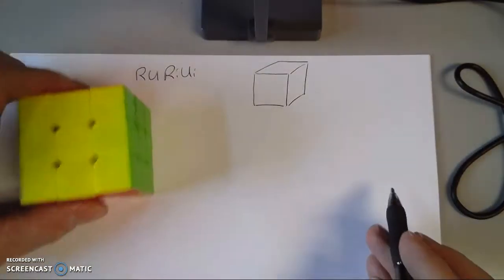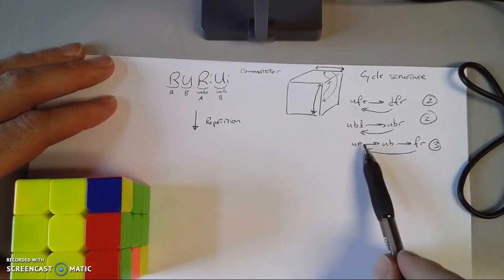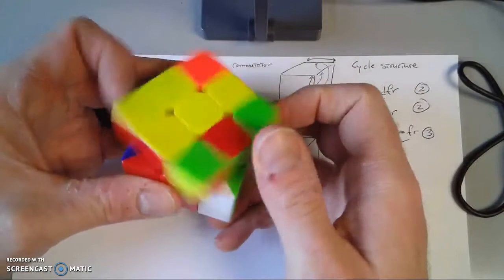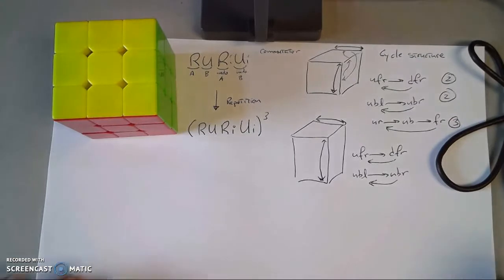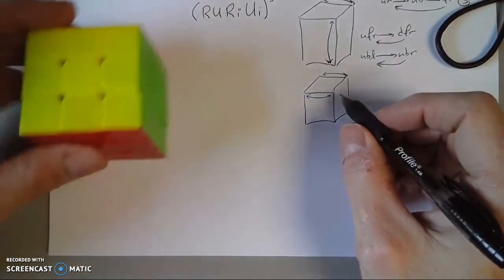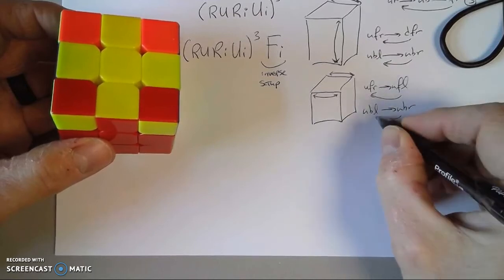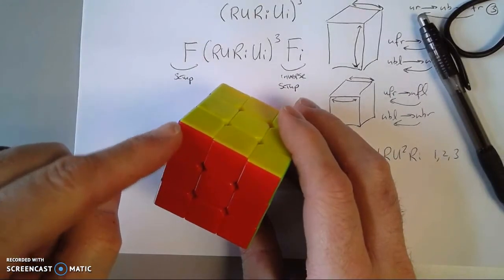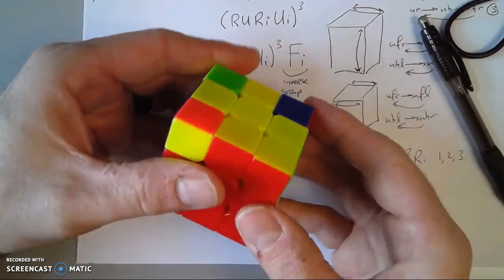Creating a useful permutation from a commutator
Starting from the commutator RURiUi we use repetition and a conjugate to fashion a more useful permutation.